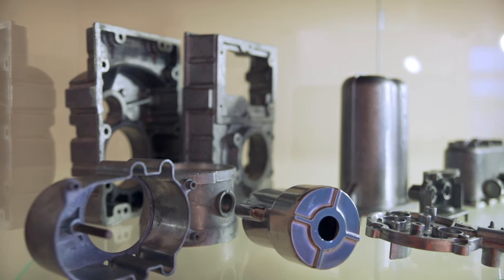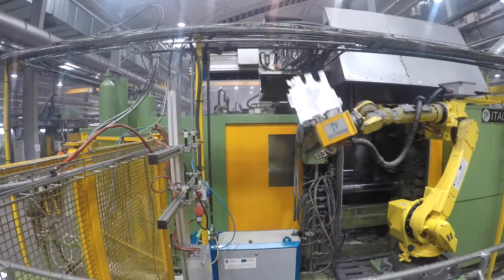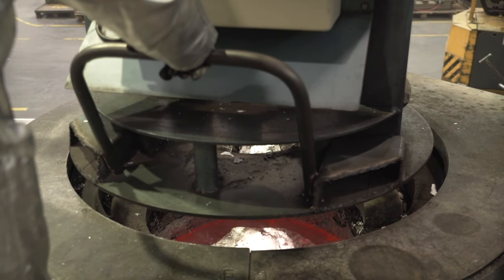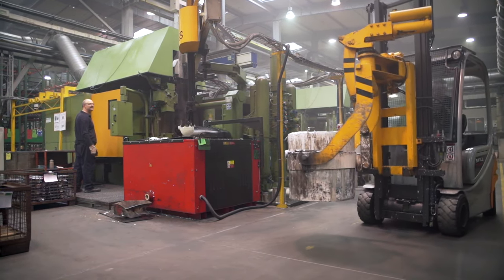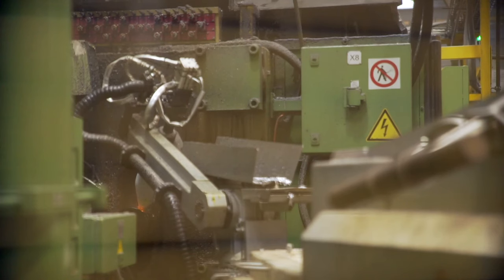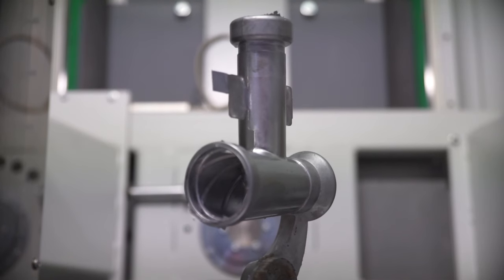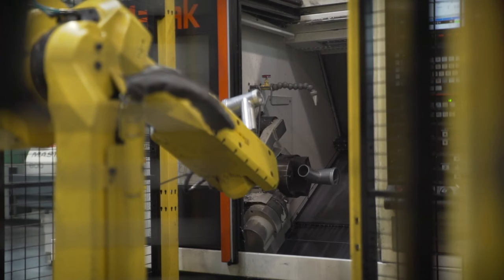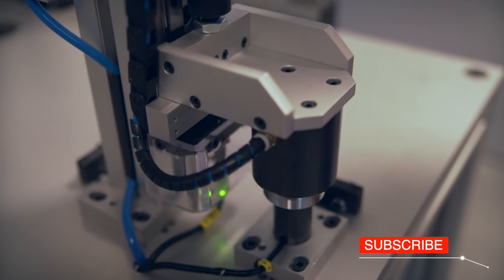How Die Casting Aluminum Works - How It's Made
On a daily basis and practically everywhere, we deal with die-casting aluminum products. Parts for automobiles, power tools, gear housings, and structural components. aluminiumdiecasting aluminium howitsmade It is lightweight, strong, resistant to water, and oxide-proof.

We went to the Metazel production facility to learn about the process of die-casting aluminum, which is one of the most advanced pressure die-casting foundries in Poland and one of the largest in Europe.

00:39 Inside Factories: Metazel
Our product line includes pressure castings of aluminum and zinc alloys for a variety of industries, including automotive, household appliances, construction, electrical and power tools, and many more.

00:59 Aluminium melted
This one is required for manufacturing reasons, which must first be melted in induction furnaces. These furnaces are capable of melting 1.5 tons of raw material in 45 minutes. The melted substance is refined. The refiner is mounted on top of the furnace, and its revolving head delivers argon to the metal treatment bath. Argon ascends, carrying all gases and impurities with it, which are then collected by the melter.

Aluminium in this condition is subsequently moved to melting facilities and fed into machine furnaces. Their function is to keep metal liquid.

02:15 The most advanced casting technologies are used at Metazel Foundry. A robot with a 1 gram precision harvests material using a customized pipette. The pipette sinks beneath the liquid aluminum surface.

As a result of the foregoing, metal injected into the mold is free of contamination caused by air contact.

02:37 Die-casting method
Another way of casting is to use a special ladle to pour into the filling chamber. The material is then forced into the mold and pressed. The whole interior of the mould is filled with liquid metal. The aluminum solidifies and the mold expands.

03:07 Metal structure check
Once we receive aluminum castings, we perform a rentgenographic test to examine the metal structure. Contamination, air bubbles, or discontinuities in the metal structure all have an impact on detail endurance. That is why this examination is crucial.

The cast detail is cleaned and tumble finished or shot-blasted. It is then transferred to the machining department, where it is processed in three-axle, horizontal and vertical machining centers, and NC-controlled turning machines. Threading and turning are completed, and details are machined.

Final samples? Details are sent to the control department, which performs the special quality testing. Measurements with an accuracy of up to 3 microns, endurance and strength testing, and chemical composition analysis of aluminum are all carried out.

We ship die-castings to customers only after we are confident that they meet the most stringent quality standards.

We're here to find out what it's like to work in this field. The popular TV show "How It's Made?" had an effect on this project. He became well-known because of the Discovery TV channel.